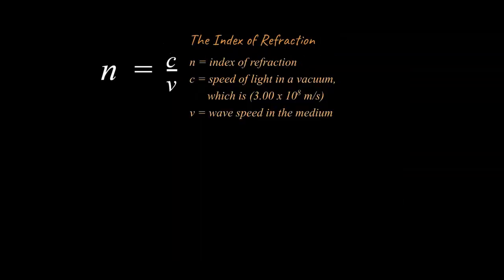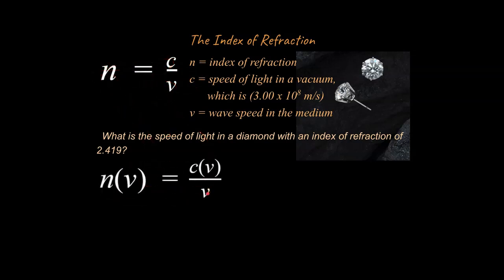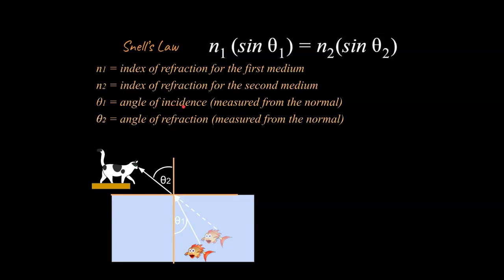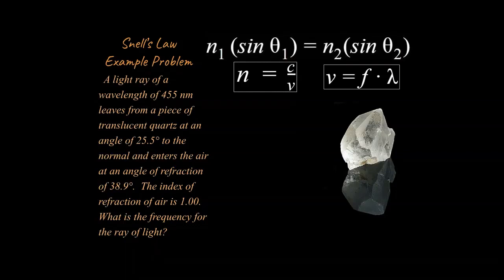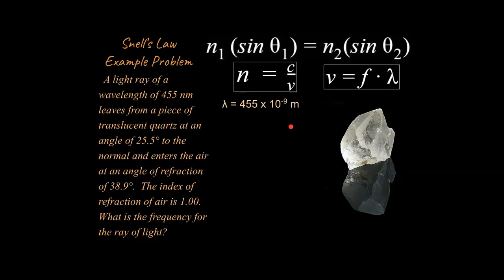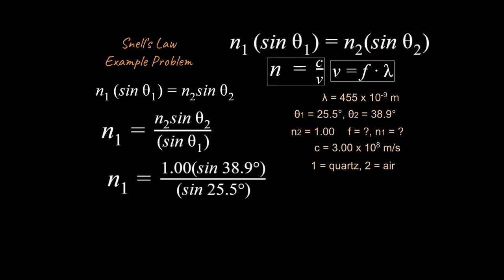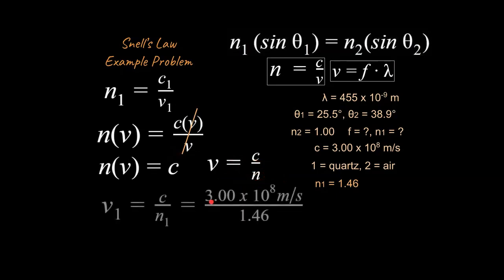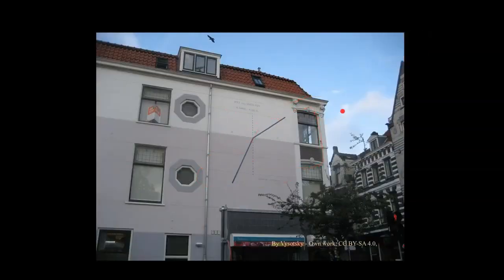Refraction and Snell's Law Part 2: Equations and Example Problems (for Physics Classes)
This lesson is part of our unit on Vibrations and Waves for Physics classes and as a foundation for AP Physics classes.  We will be eventually covering every major topic in high school Physics courses.  The link for the playlist for this unit can be found here: